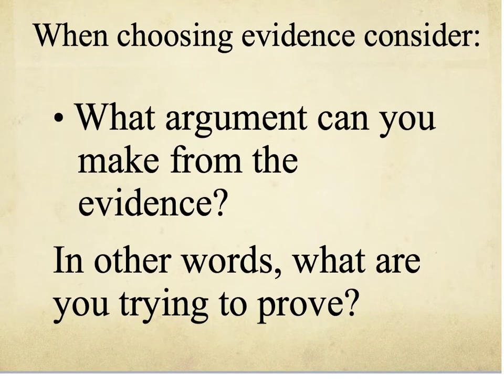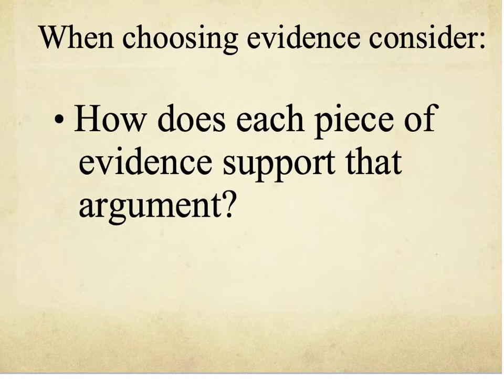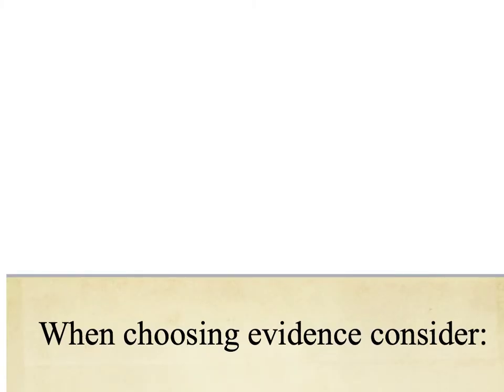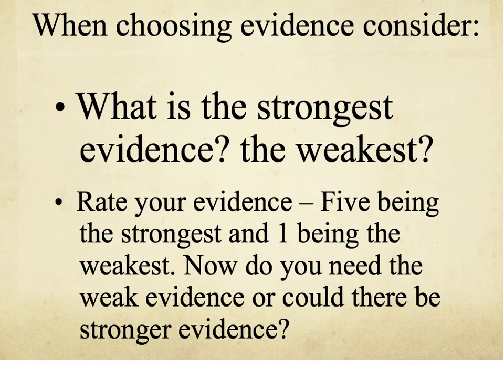Using text evidence effectively